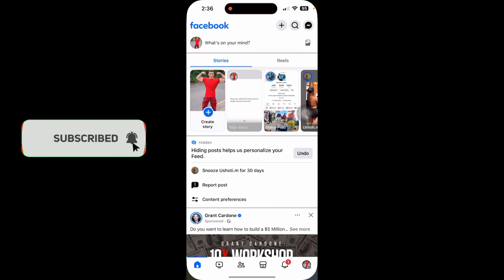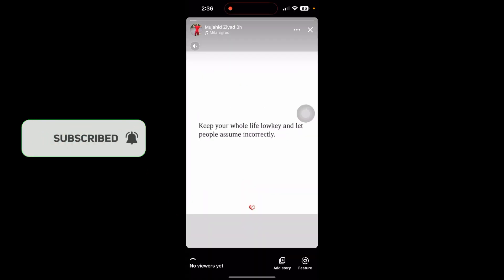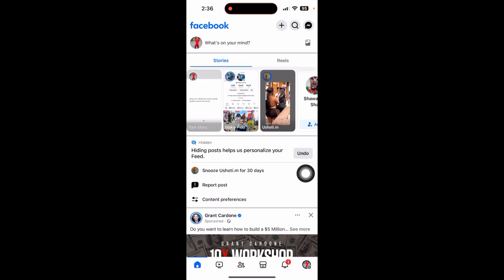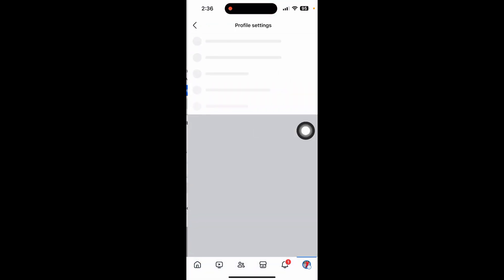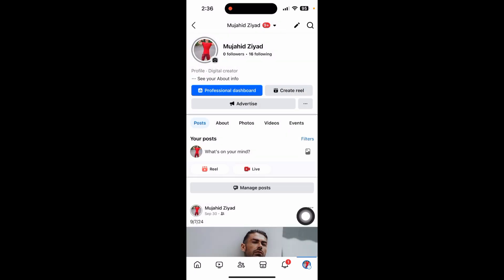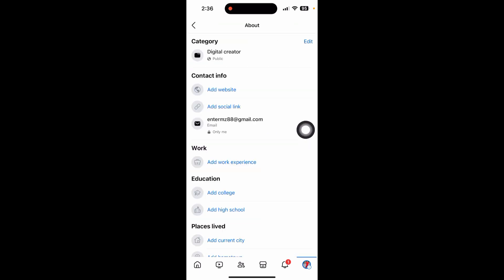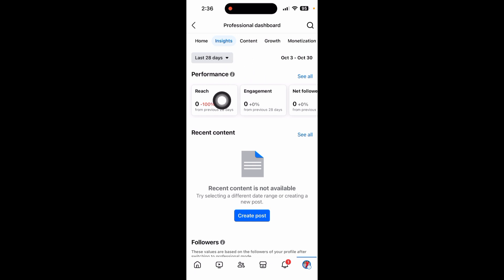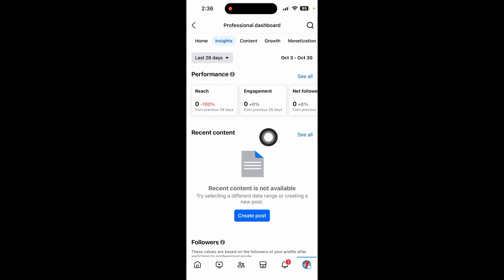How To Check Facebook Profile Viewers